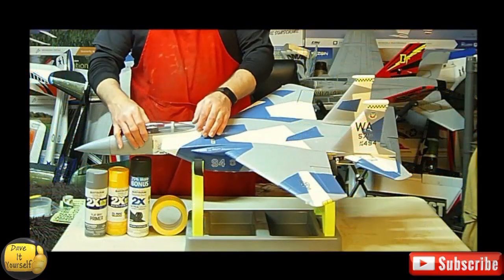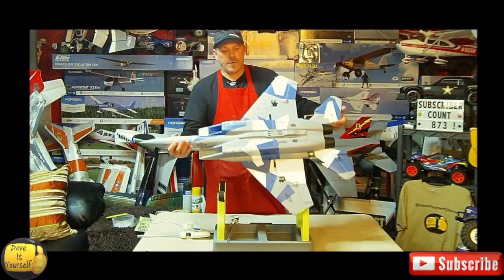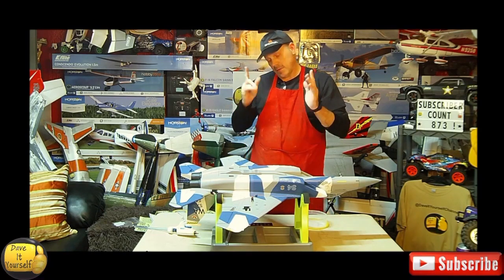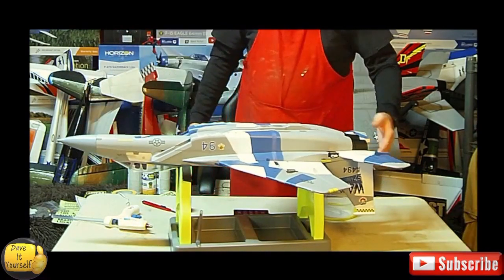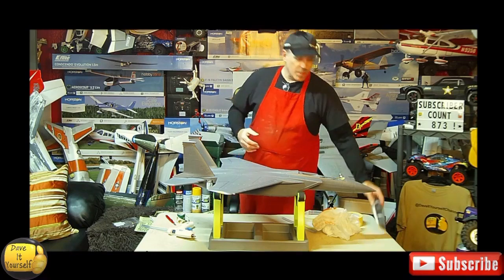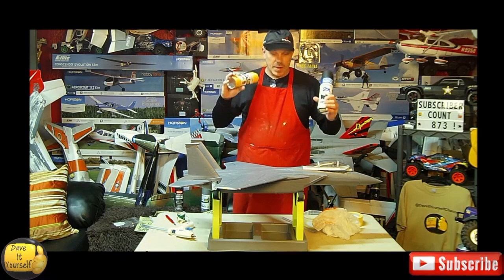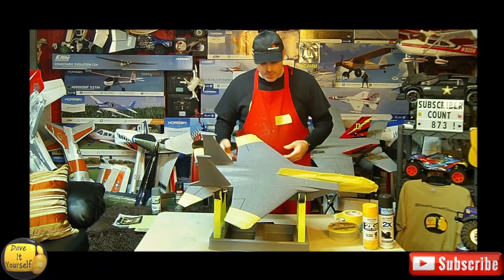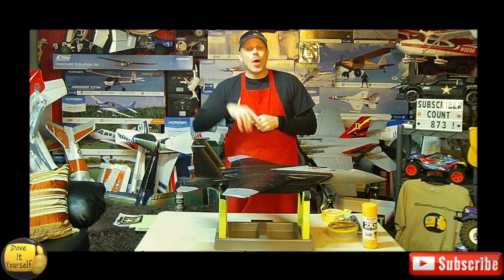Vol.#2 -EDF Jet R/C Car Launch Project - "PAINTING THE JET"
(VOLUME #2) In this volume, I discuss my painting idea as well as prime the jet and give it its first coat of black paint! ENJOY!